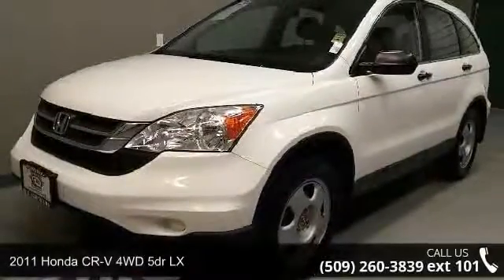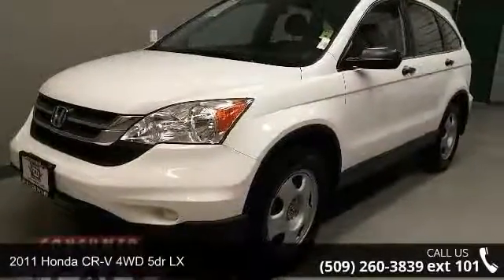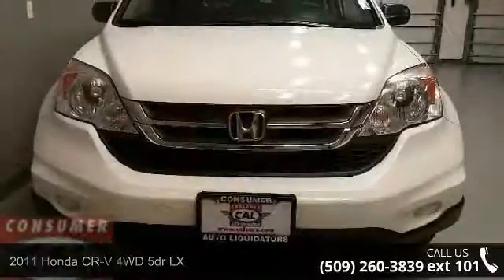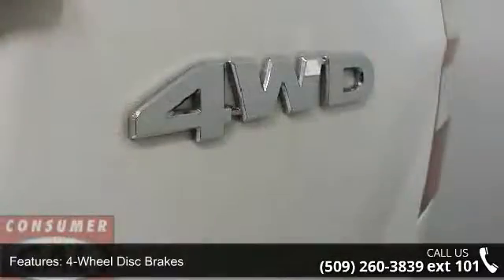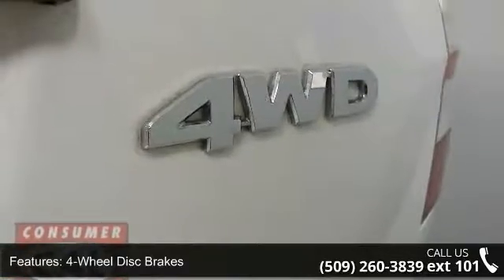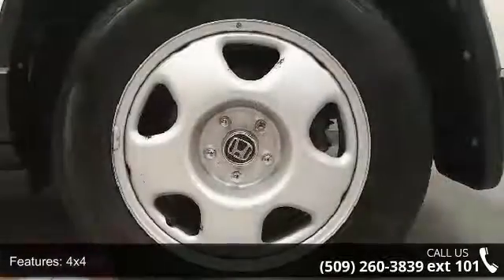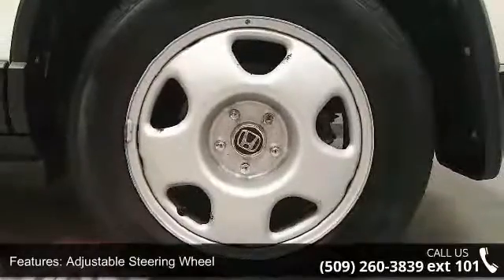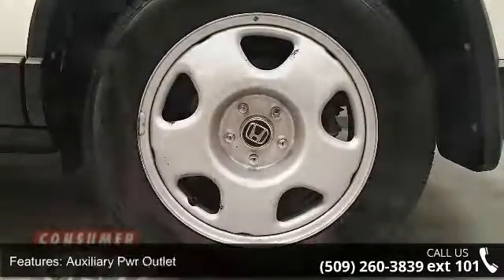2011 Honda CR-V 4WD 5dr LX - Cal Cars - Spokane , WA 99001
ONLY 42,888 Miles! Taffeta White exterior and Gray interior, LX trim. EPA 27 MPG Hwy/21 MPG City! CD Player, iPod/MP3 Input, 4x4, KBB.com explains Few vehicles do as many things as well as the 2011 Honda CR-V.. AND MORE!KEY FEATURES INCLUDE4x4, iPod/MP3 Input, CD Player. MP3 Player, Keyless Entry, Child Safety Locks, Electronic Stability Control, Bucket Seats. Honda LX with Taffeta White exterior and Gray interior features a 4 Cylinder Engine with 180 HP at 6800 RPM*. VEHICLE REVIEWSKBB.com's review says Few vehicles do as many things as well as the 2011 Honda CR-V.. Great Gas Mileage: 27 MPG Hwy. WHO WE AREEvery CAL vehicle, when purchased, comes with a 30 Day, 1,000 mile CAL warranty FREE of Charge! Talk to your CAL representative for additional details. All prices must add for an additional negotiable documentary fee of up to $150, Tax, Title, and license fee's. Not responsible for typographical errors.